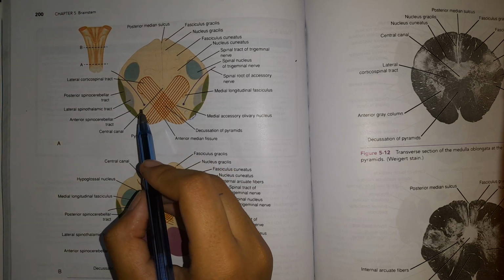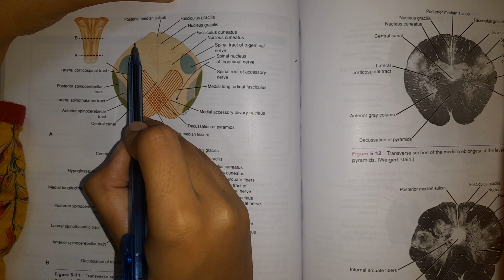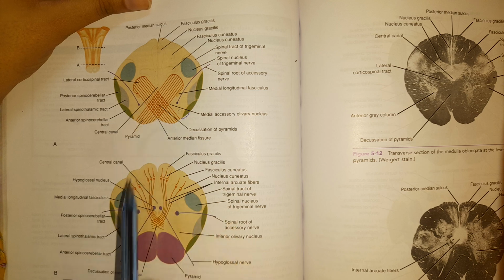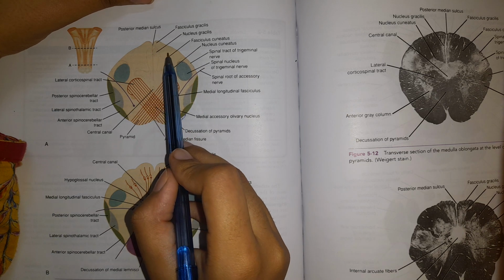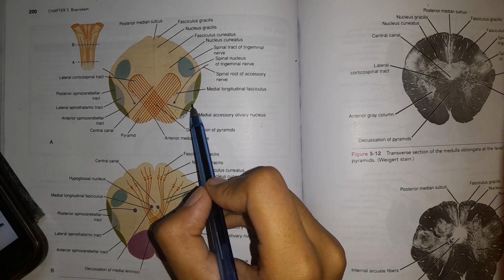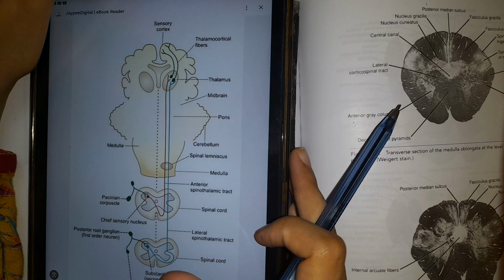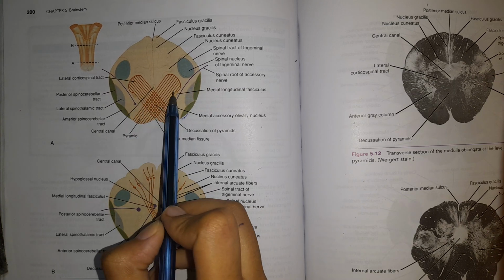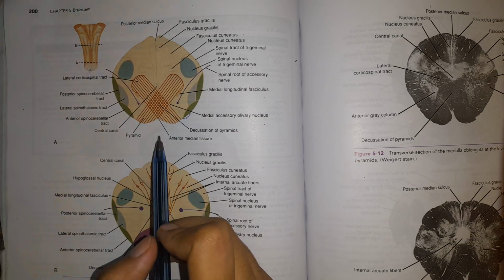Level of Pyramidal Decussation Medulla oblongata Part 2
level of Pyramidal decussation of medulla oblongata transverse section Neuroanatomy from snell explained with diagrams and made easy